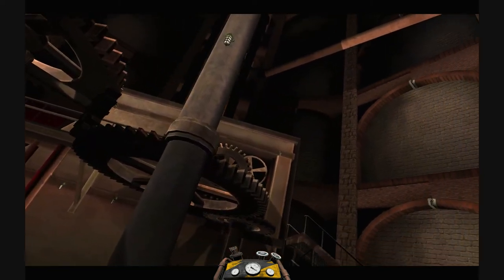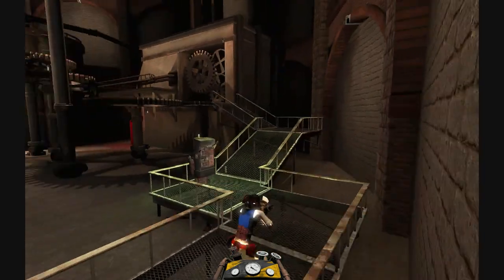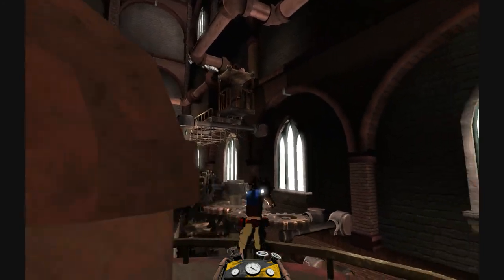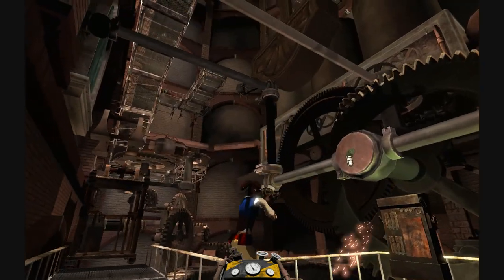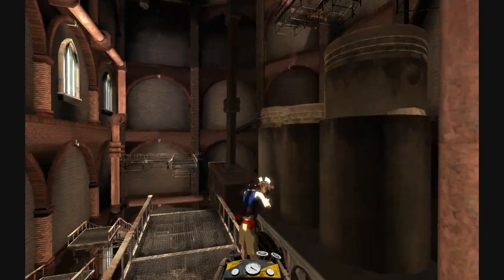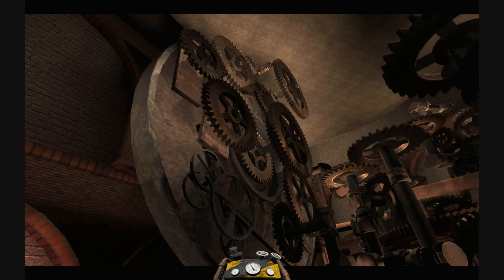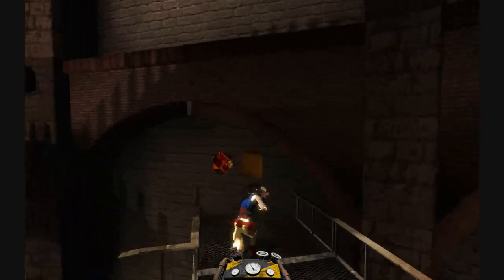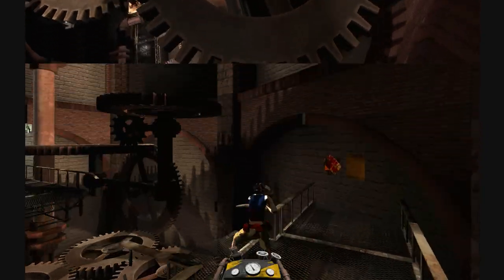Clockwork *HD*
Clockwork is a third person platformer based around the idea of repairing a decrepit clock tower using a repair gun. Clockwork was created by a team of six Champlain College juniors in the spring of 2009 for the Game Production 2 class. The game had a fifteen week development cycle and was built using Unreal 3 Editor, Autodesk Maya, Adobe Photoshop CS3, unfuddle.com, and Tortoise SVN. *HD Version of Video*